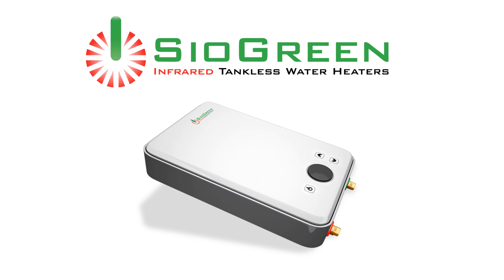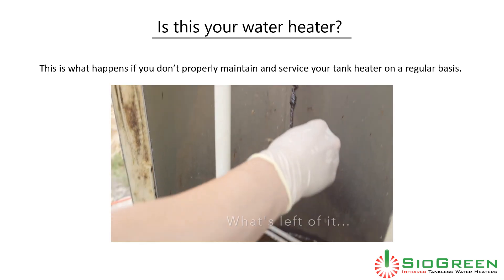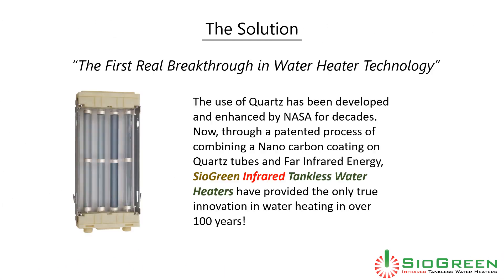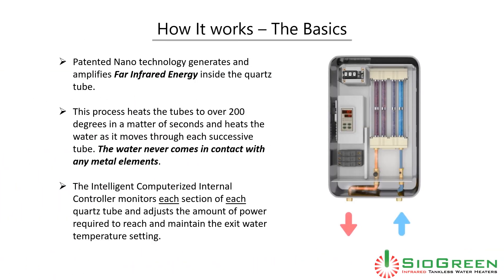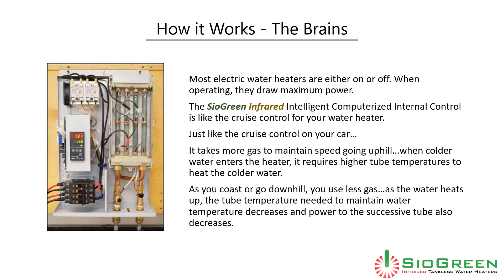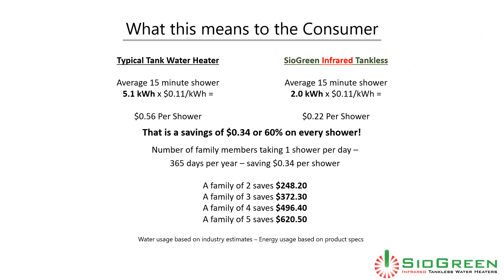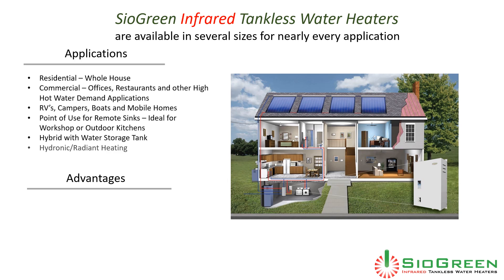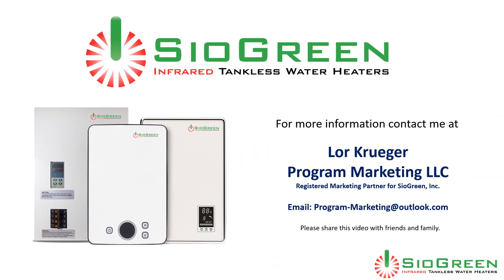Welcome to SioGreen Infrared Tankless Water Heaters The Next Generation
The only new innovation in heating water in over 100 years.